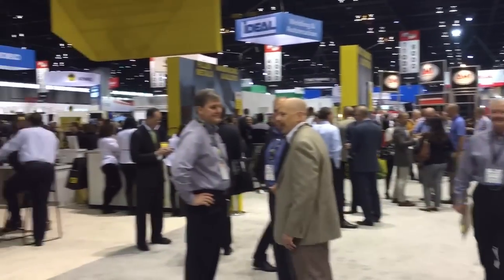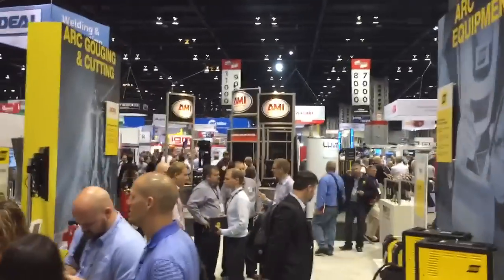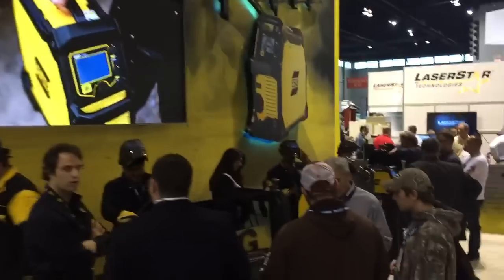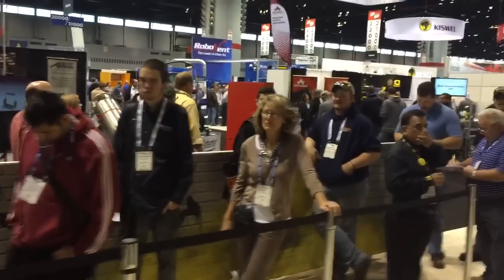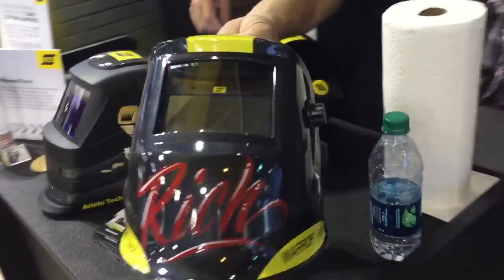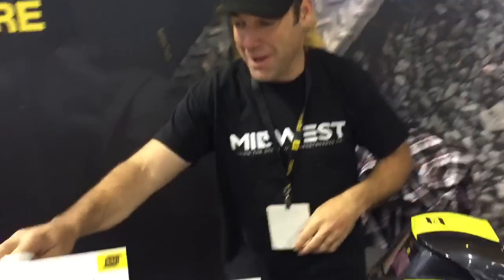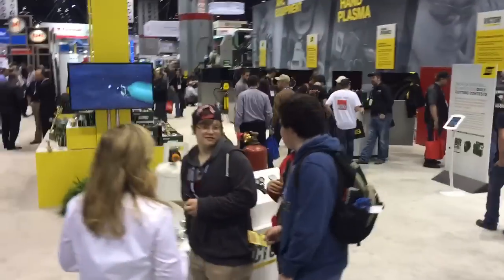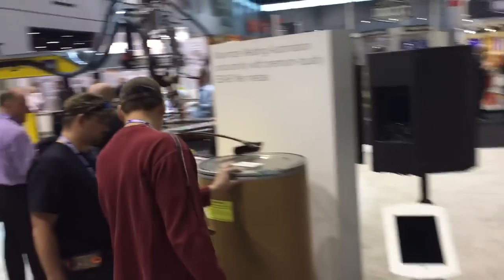ESAB Fabtech 2015 booth - Tuesday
Another great day on the booth...y